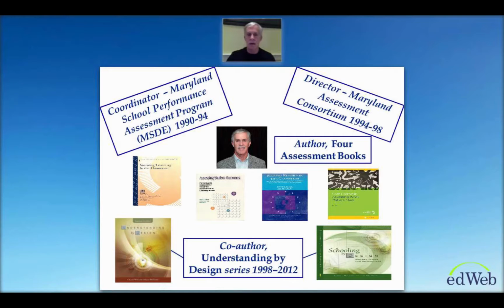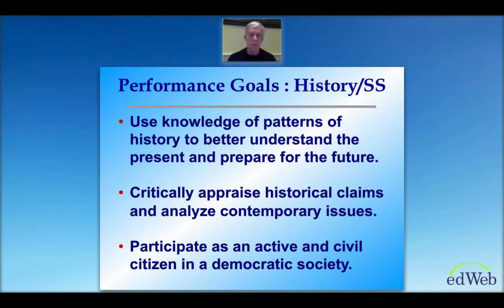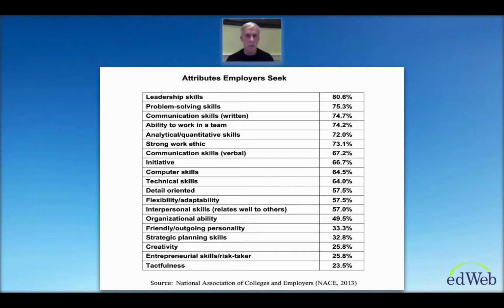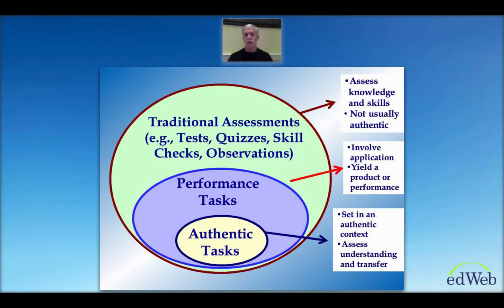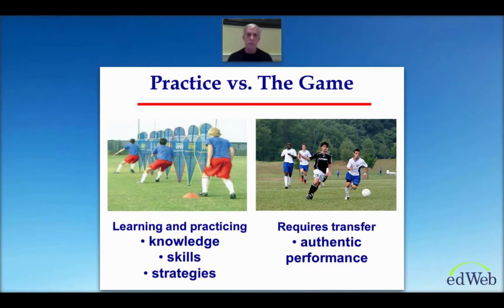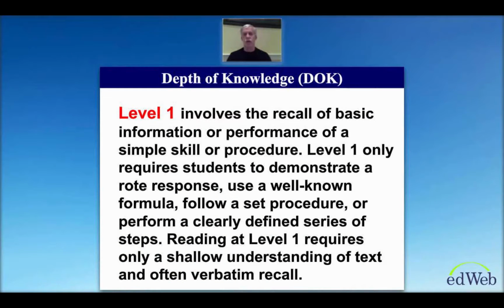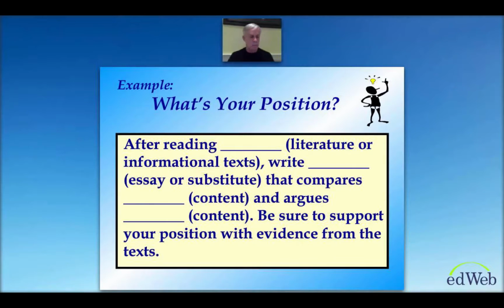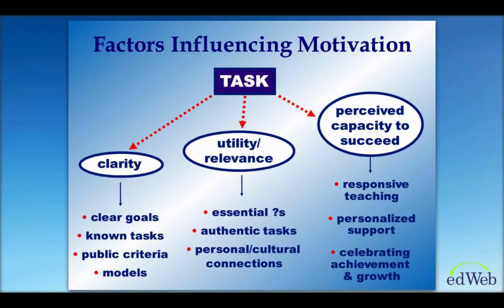Designing and Using Performance Tasks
Jay McTighe, well-known author and consultant, shares his knowledge about performance tasks – how to design them and how to implement them in the classroom.